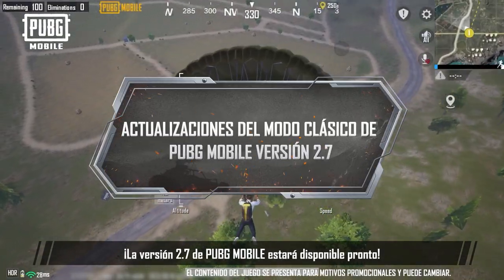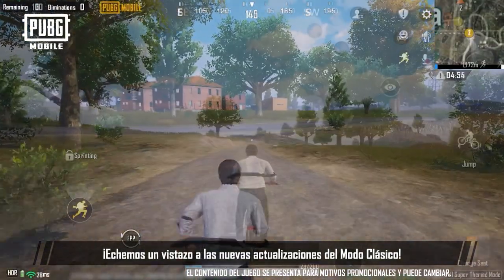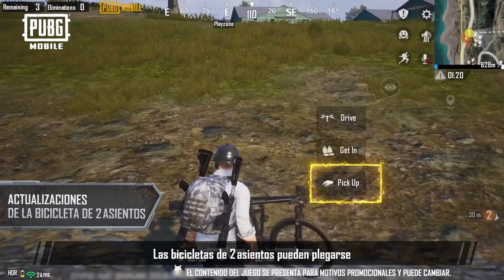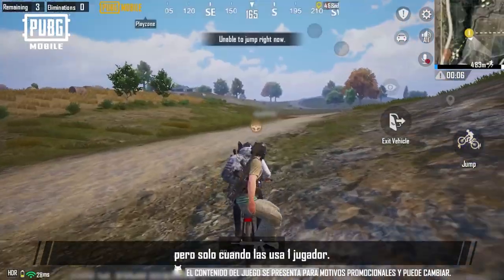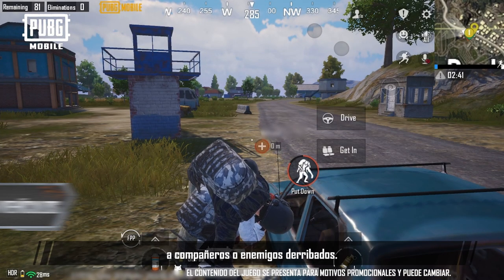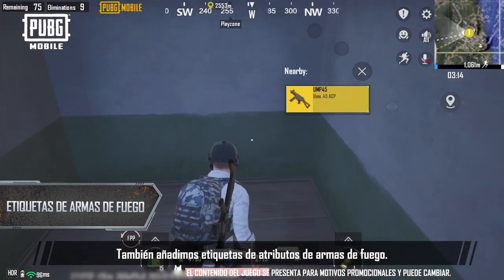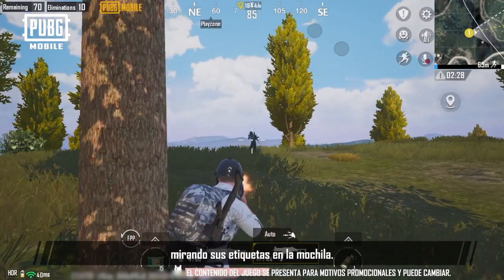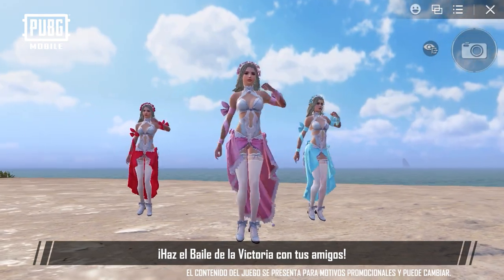PUBG MOBILE | ¡La emoción está al máximo en el modo clásico! 💥🎮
¡La emoción está al máximo en el modo clásico!
¡Revive la acción en nuestro video con las últimas actualizaciones! 💥🎮

¡Descarga PUBG MOBILE ahora y únete a la diversión!